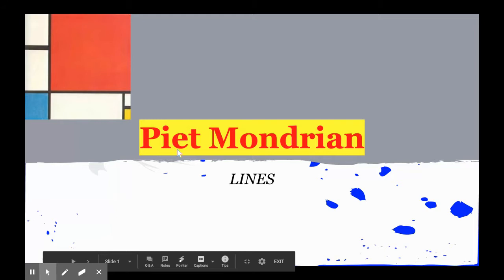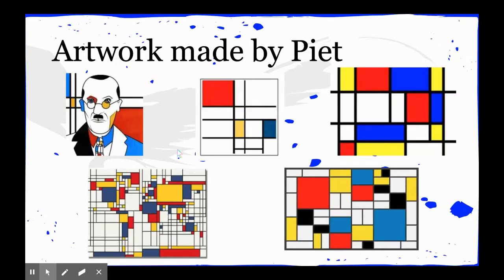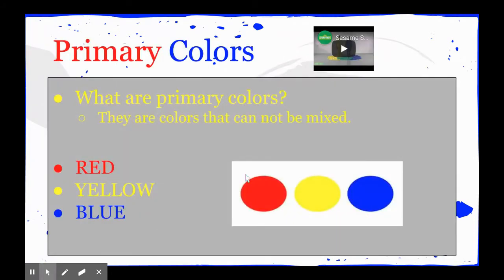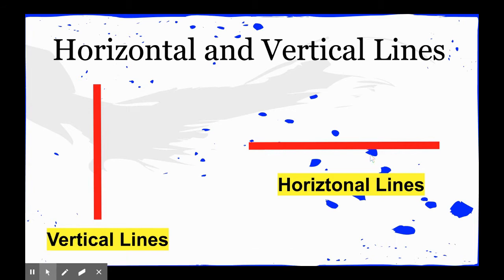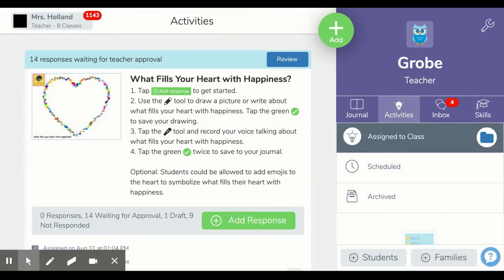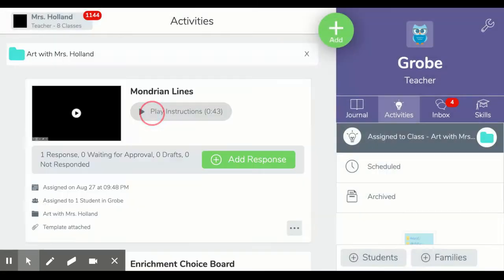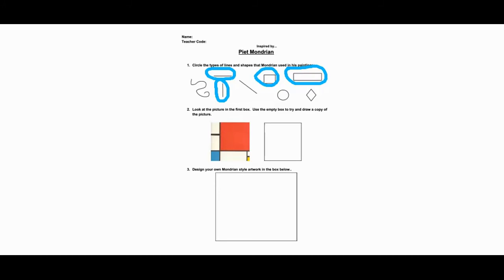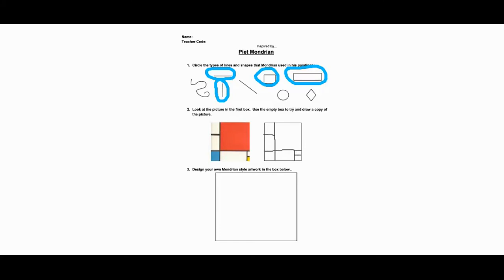Mondrian Lines on SeeSaw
1st Graders will be learning about Mondrian and creating their practice sheet in SeeSaw to help in our in-person and remote learning.